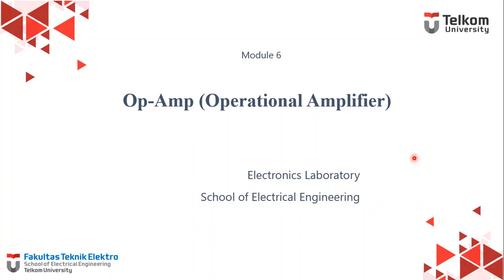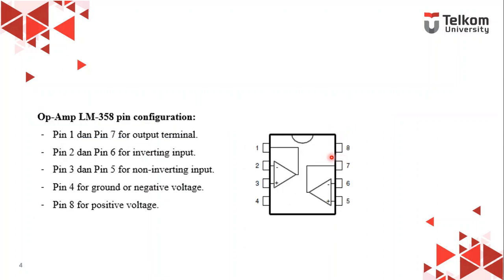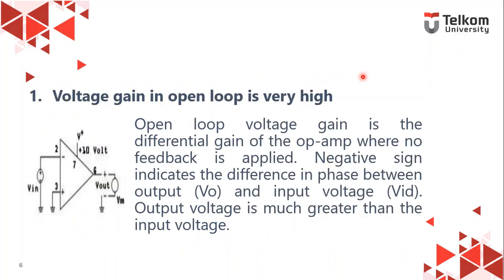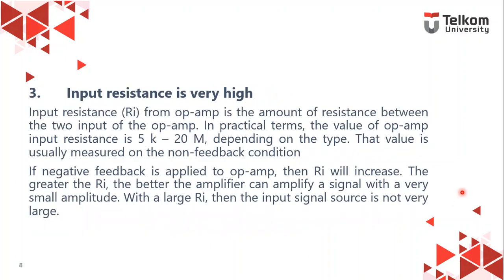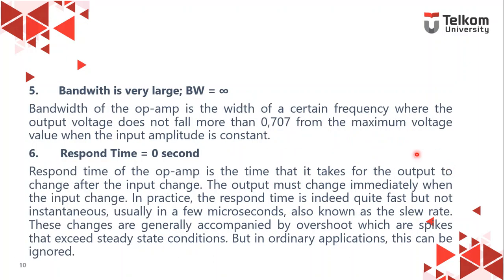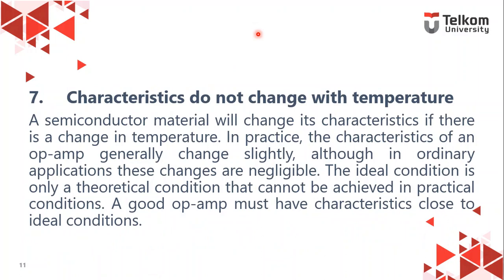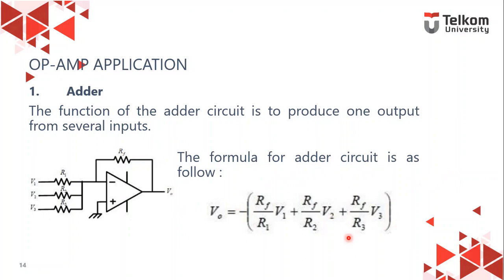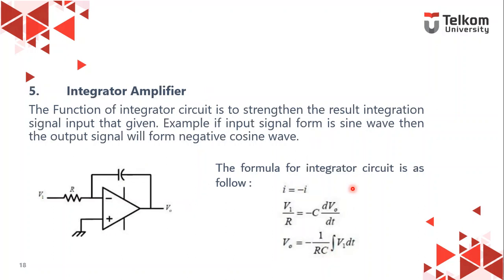Module 6 - Op Amp